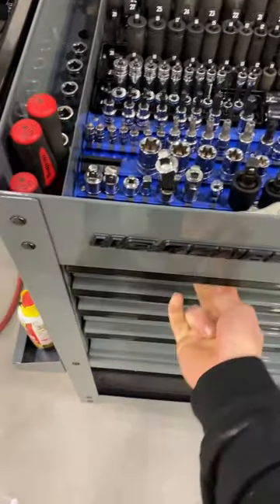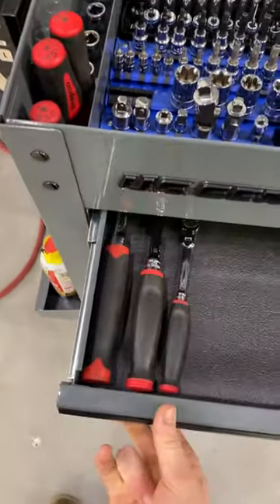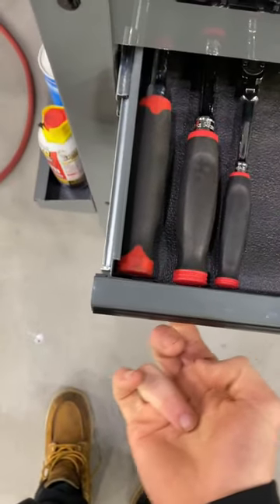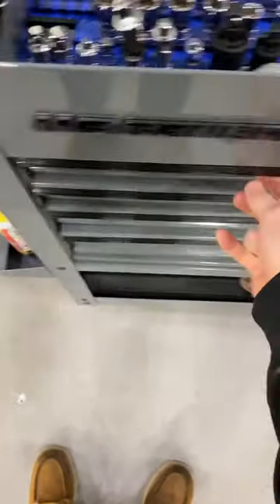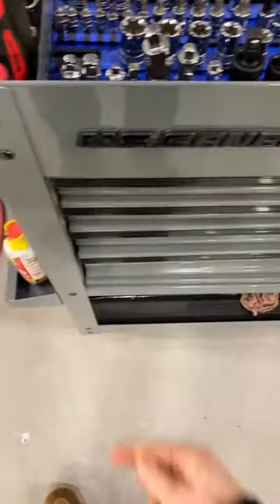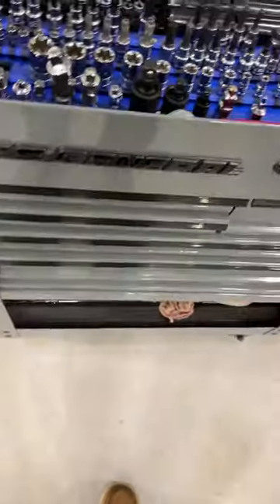U.S General Tool Cart Drawer Hack!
Yes this works on any U.S General box or cart with this drawer mechanism! It’s also reversible since you don’t drill the rivets out and can revert back to the original design